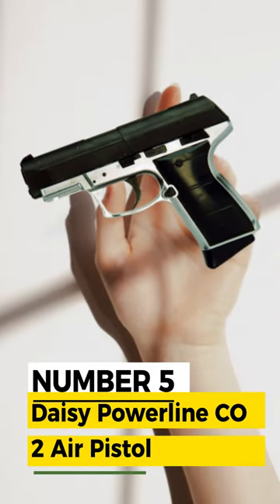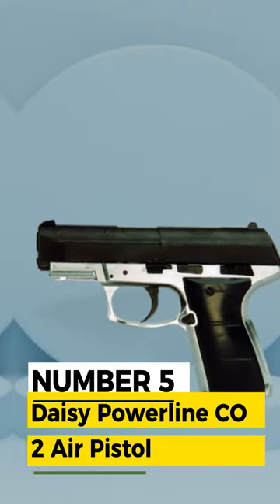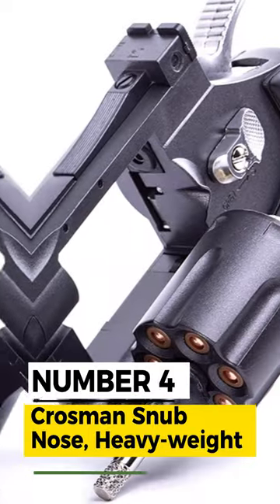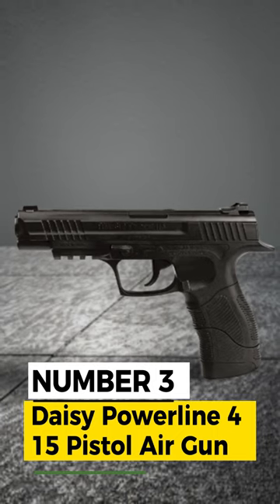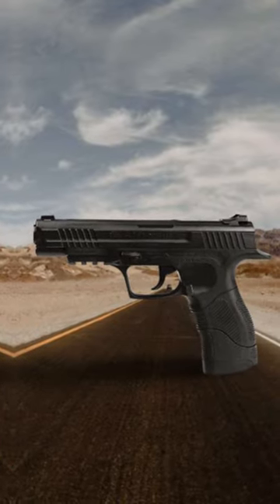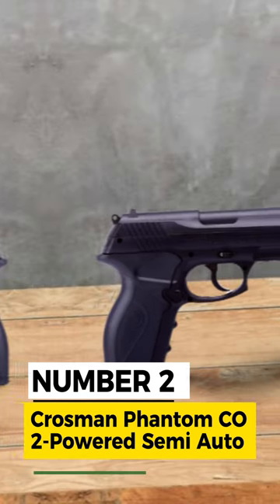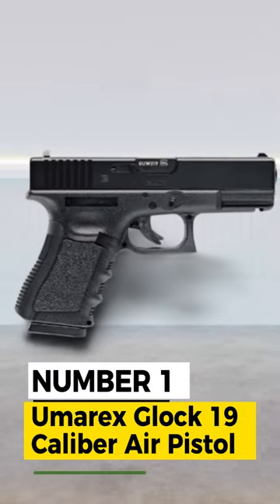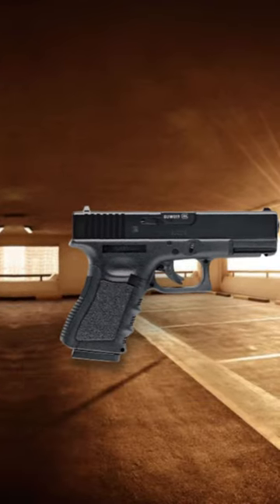Air Pistols 👉 Top 5 Air Pistol of 2023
👉Top 5 Air Pistol of The Year

👉Product Details:
Number 5. Daisy Powerline CO2 Blowback Air Pistol
Number 4. Crosman Snub Nose, Heavy-weight, real-feel featuring the air pistol
Number 3. Daisy Powerline 415 Pistol Air Gun, Made in the USA
Number 2. Crosman Phantom CO2-Powered Semi Auto BB Air Pistol, Crosman, a trusted name
Number 1. Umarex Glock 19 Caliber BB Gun Air Pistol, Integrated Weaver Rail